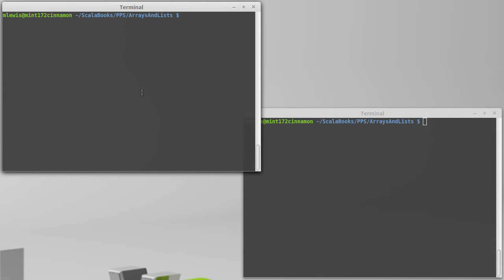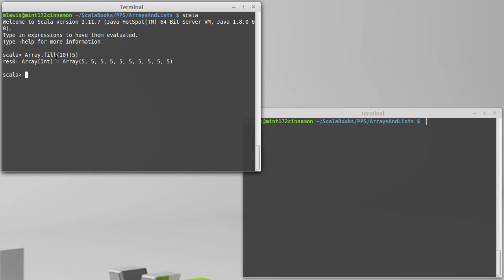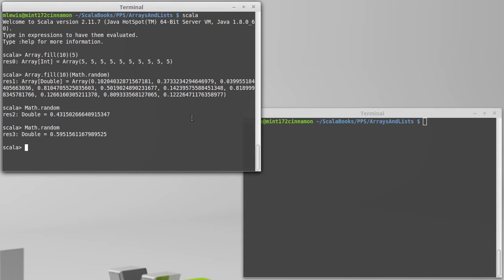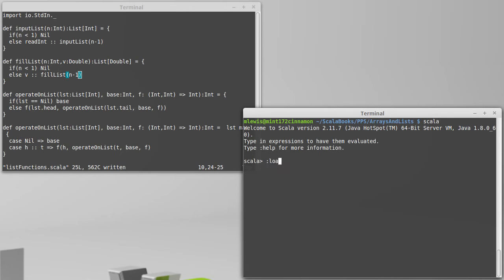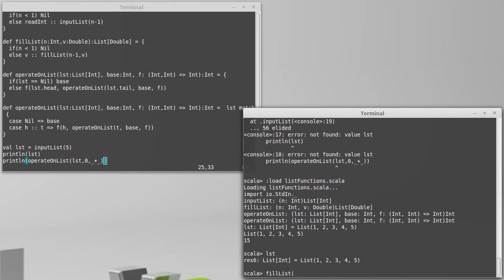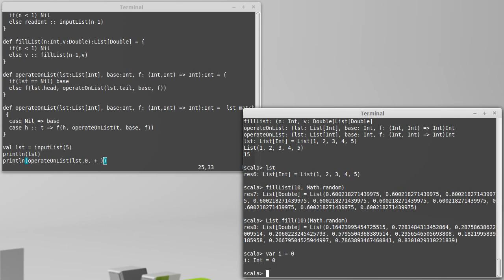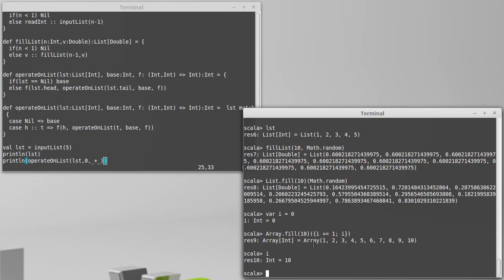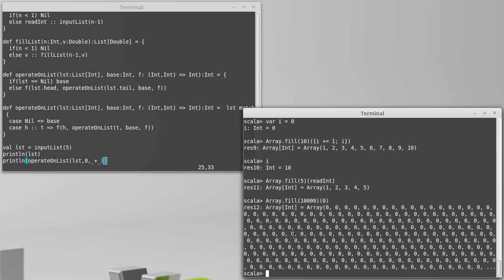The fill Method (in Scala)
This video covers the basics of the fill method for creating larger Arrays and Lists.